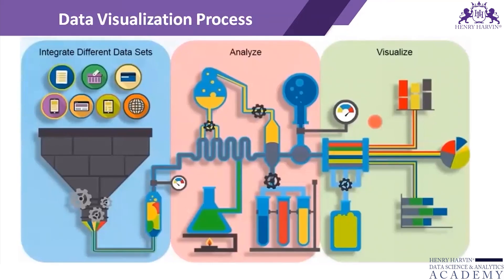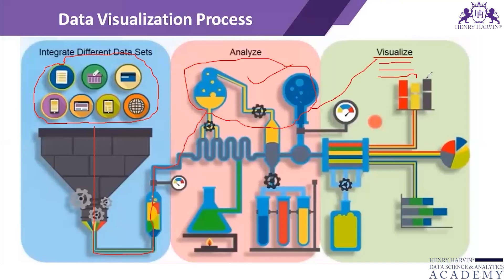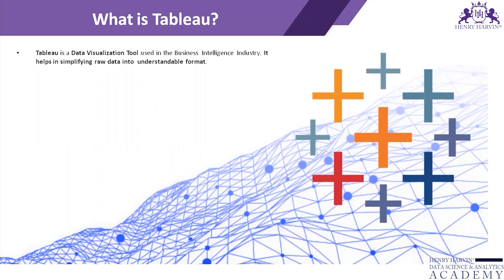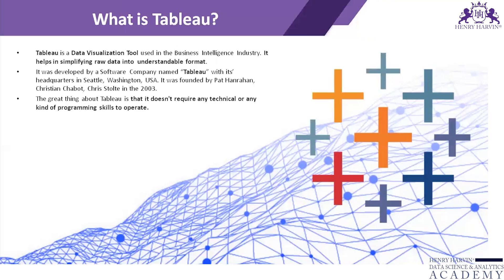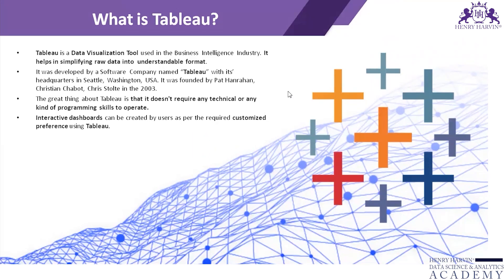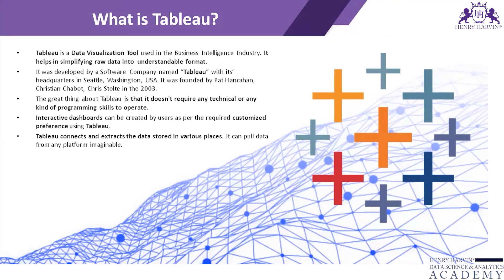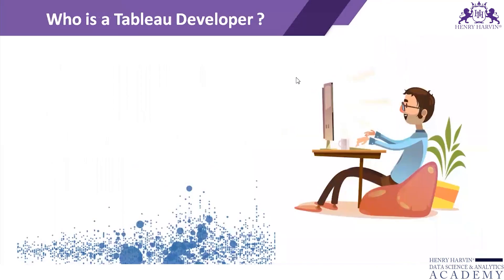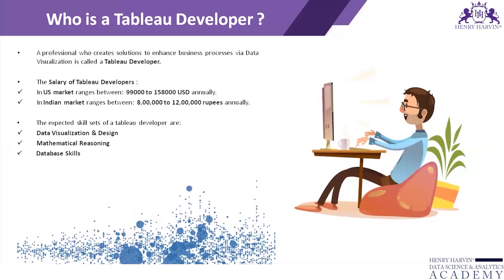Understanding the Need of Data Visualization Part 2 | Henry Harvin Education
Discover the power of Tableau in transforming raw numbers into insightful visualizations. In this video, we explore how using Tableau for data analysis offers more benefits compared to simply reading raw numbers.

🌟 Key Takeaways:

Understand how Tableau’s visualizations simplify complex data
Learn why visualizing data is more effective than reading raw numbers
Explore the benefits of interactive dashboards and reports
Improve your decision-making process with Tableau
📊 Why Tableau? Tableau allows you to present your data in an engaging, visual format that makes it easier to identify trends, patterns, and outliers. It helps businesses and professionals make data-driven decisions more effectively.

👨‍🏫 Who Should Watch This Video:

Beginners interested in data visualization
Professionals looking to enhance their data analysis skills
Anyone interested in Tableau and its applications in data science